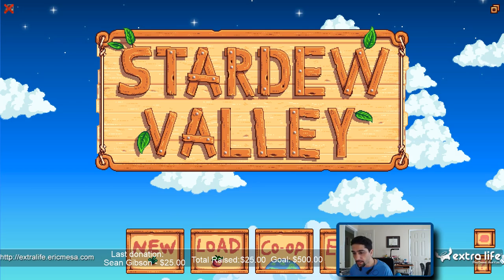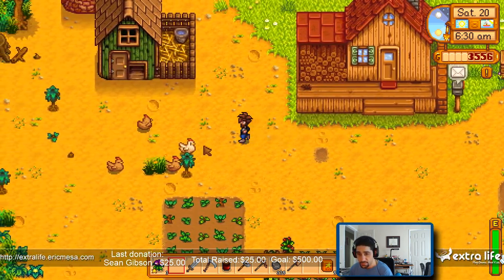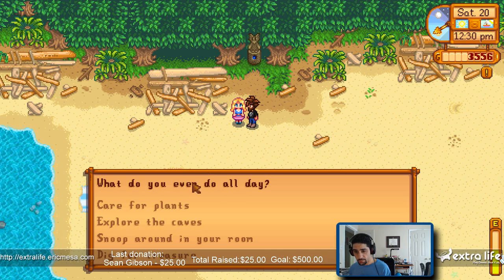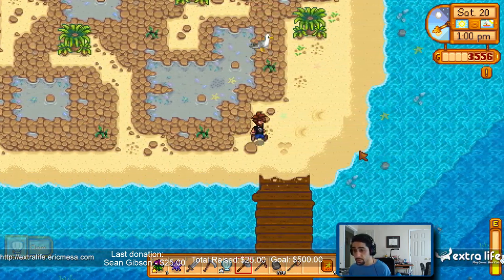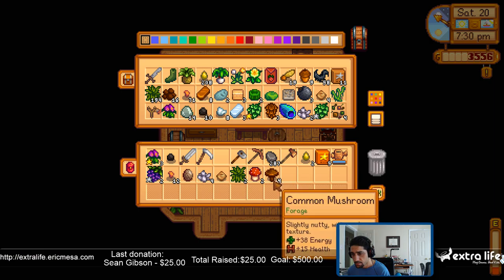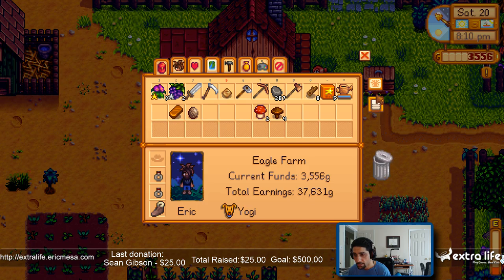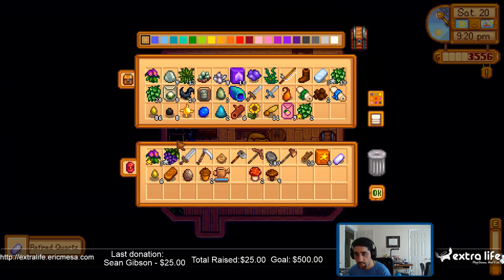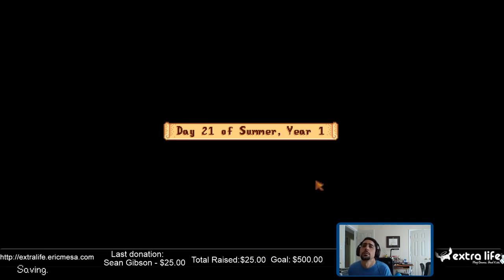ExtraLife: Stardew Valley SP - Ep 20 - Summer Day 20: Whiter than Mayonaise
Time to make something better out of those eggs!